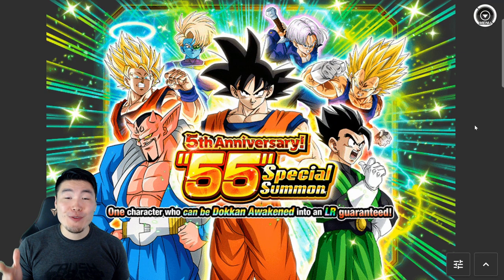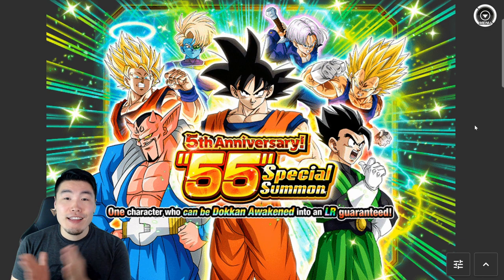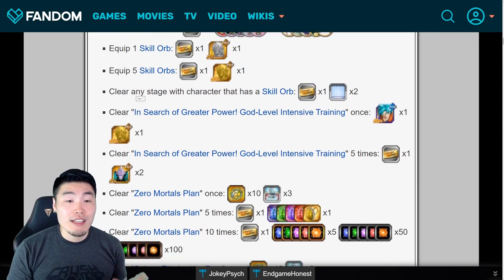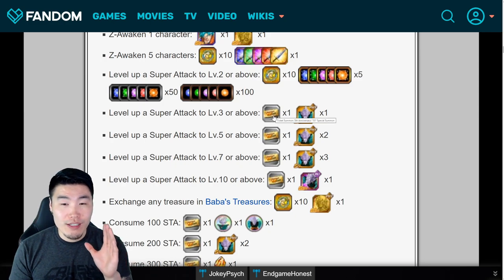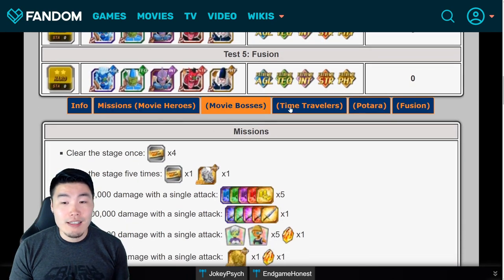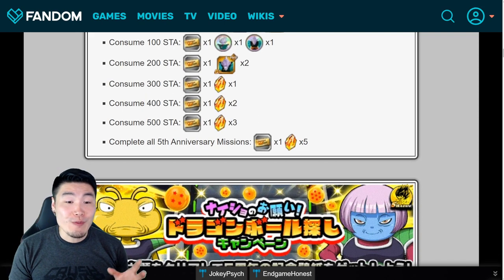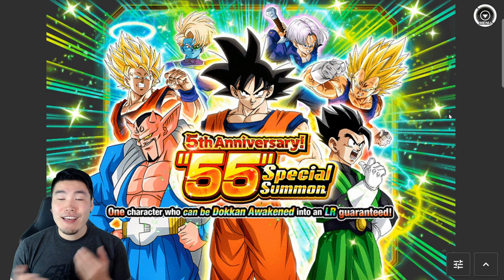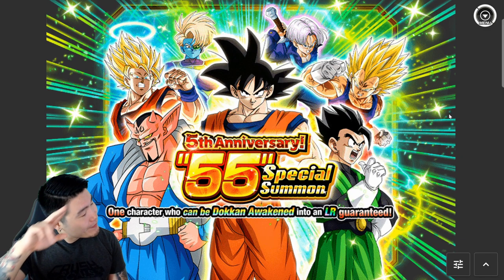A FREE SUMMONABLE LR FOR ALL?! How to Get ALL 55 Guaranteed LR Tickets | Dragon Ball Z Dokkan Battle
This might be the single most generous thing Bandai's ever done. Don't miss out!